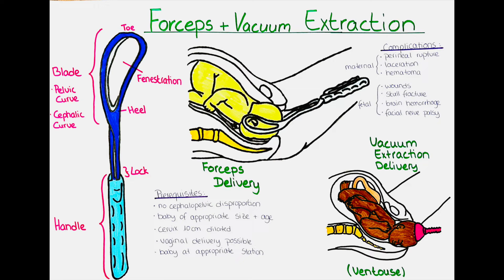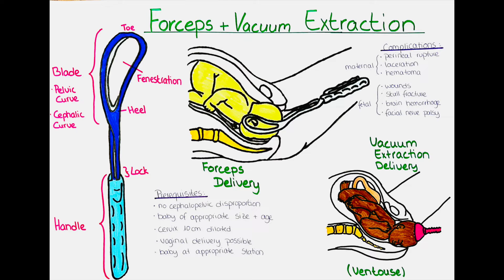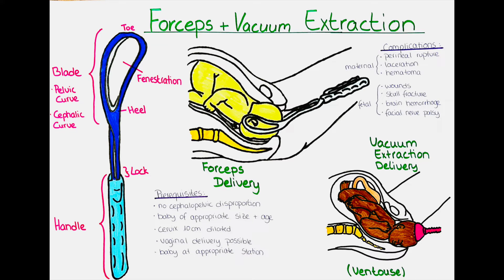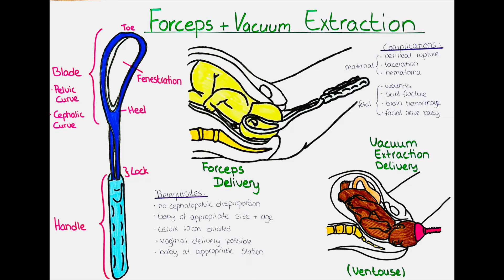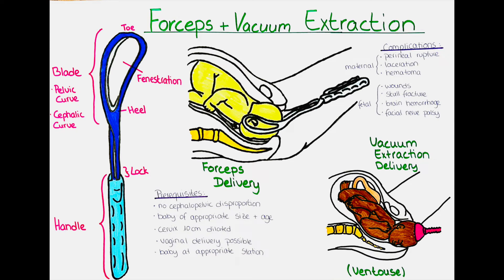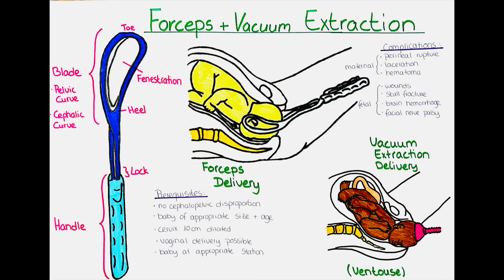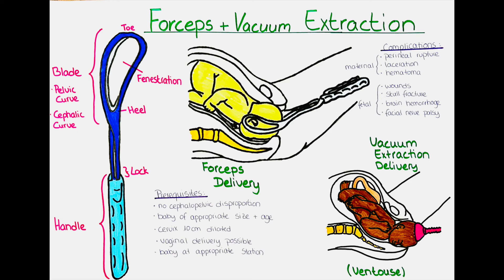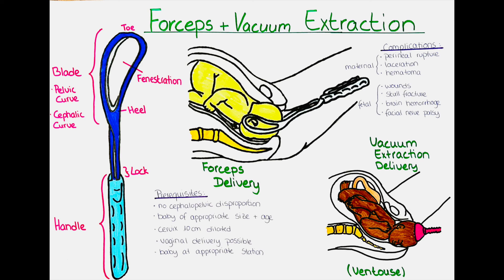Forceps vs Vacuum Extraction Delivery (Ventouse): Understanding the Difference, Procedures and Risks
In this video, we will be discussing two commonly used methods for assisted vaginal delivery: forceps delivery and vacuum extraction delivery, also known as ventouse. These procedures may be necessary in situations where the baby needs help to be born safely, such as when the mother is having difficulty pushing, or the baby is showing signs of distress.

We will explain the differences between forceps delivery and vacuum extraction delivery, including how the instruments are used and the potential benefits and risks of each procedure. Additionally, we will go through the steps involved in both methods and the possible complications that can occur, such as vaginal tears or bleeding.

This video is intended for healthcare professionals, expecting parents, or anyone interested in learning more about assisted vaginal delivery. By understanding the difference, procedures, and risks of these methods, viewers can make informed decisions and feel more confident in their birthing plans.